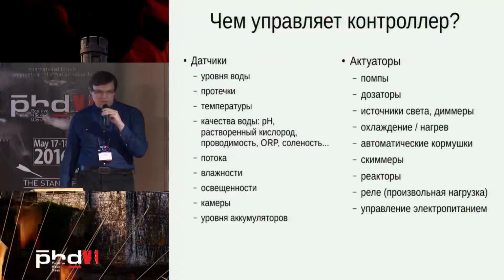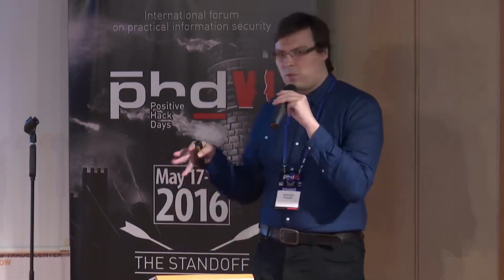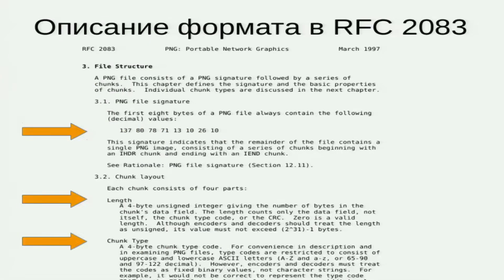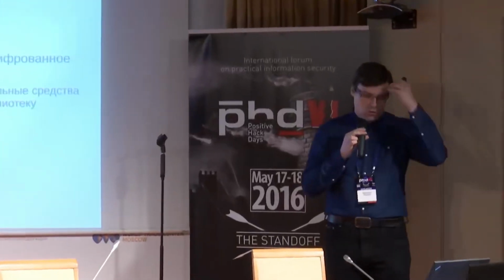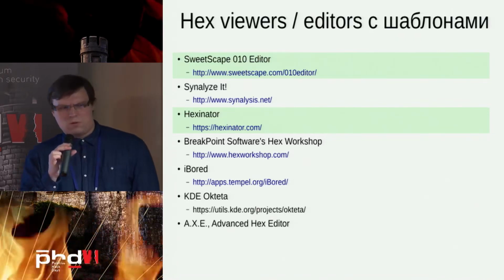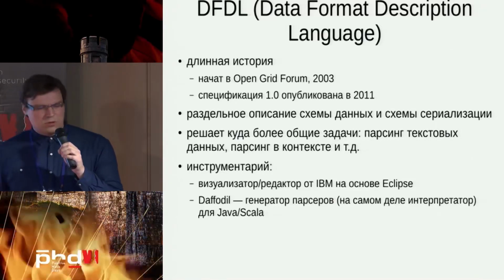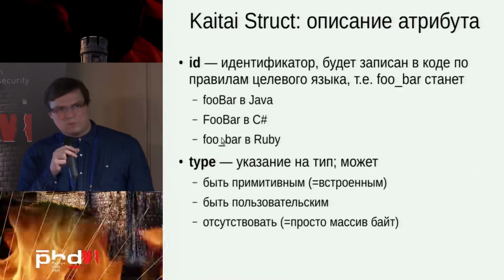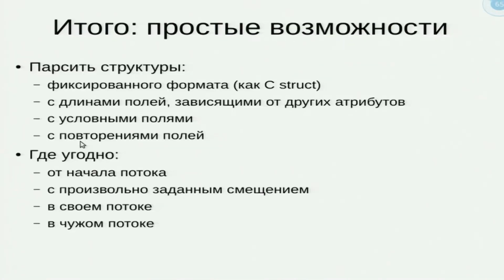Reverse Engineering of Binary Structures Using Kaitai Struct